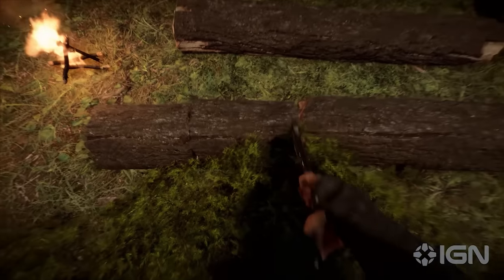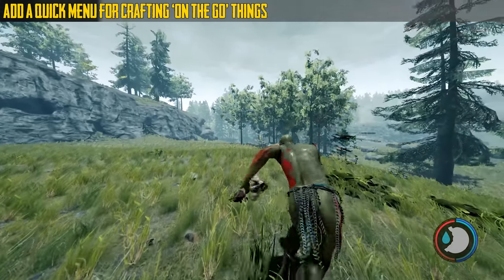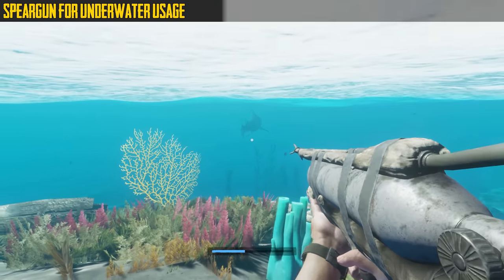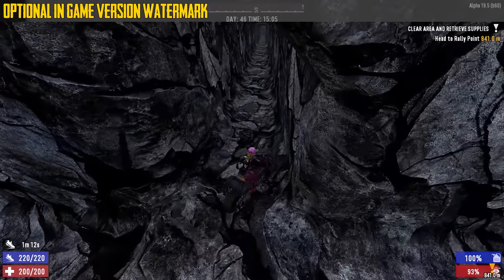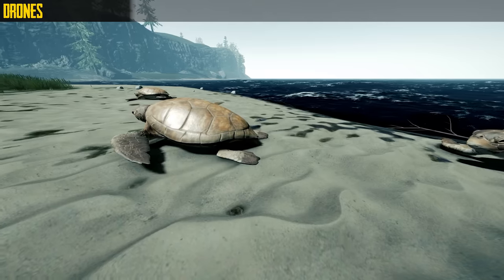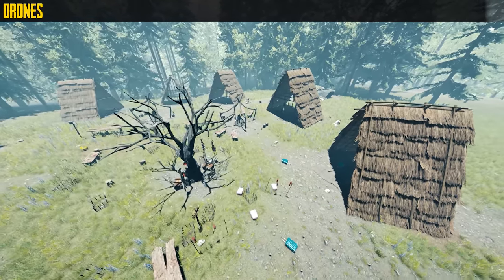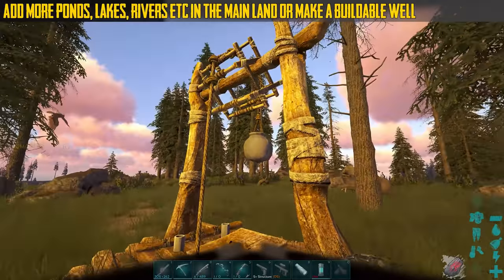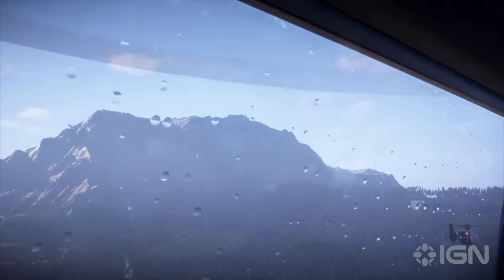Part 1 - Things That I Want Sons of The Forest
In this video about Sons of The Forest, I show things I want in the game, that could possibly work well. This is part 1, the 2nd part will be done soon.

00:00 - Introduction
00:30 - Traps that work with food as bait
00:57 - Drawbridges & Pulley Systems for Buildings
01:13 - Add a Quick Crafting Menu
02:25 - Add a Speargun for Underwater Usage
03:16 - Dragging Objects, Bodies, Animals, Props, Etc
04:08 - Optional in Game Version Watermark
04:52 - In Game Polls
05:10 - More Wildlife
05:27 - Drones
05:51 - Pickaxe / Mining
08:05 - Add more Ponds, Lakes, Rivers Etc or Add Water Wells
08:43 - Ballista or Other Type Manned Defences
09:24 - Ending

★Farkets Gear
► Case: Lian Li O11 XL
► MOBO: Asus ROG Maximus VII Hero
► CPU: Intel 10900k (OC to 5.3 Ghz)
► GPU: Asus RTX-3080 STRIX ROG OC Edition
► Drives: 3x ADATA XPG 2TB Spectrix S40G PCIe M.2 NVMe SSD
► Monitor:  LG 48GQ900-B 47.5" 4K
► Keyboard & Mouse: Logitech G910 Keyboard & ROG Pugio II Mouse
► Microphone: Farket Titan - Condenser Microphone